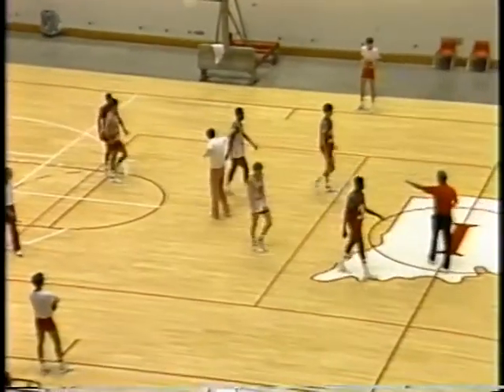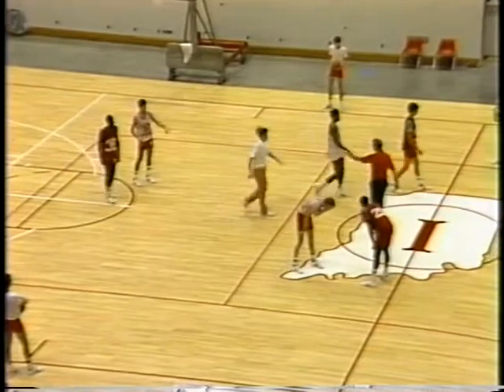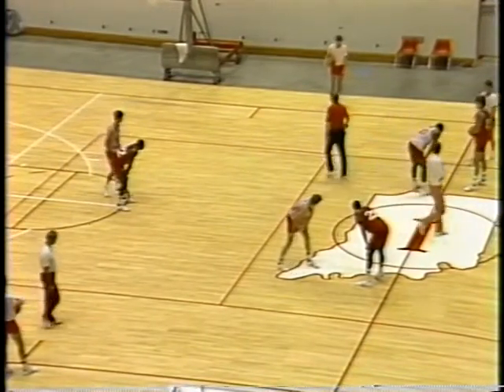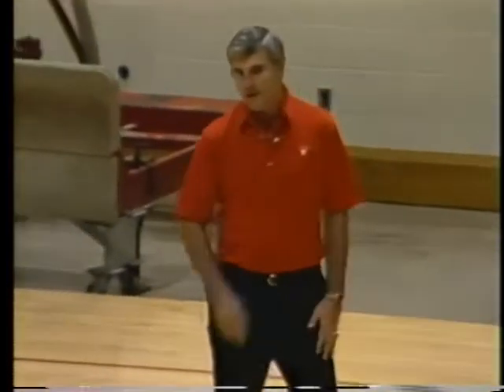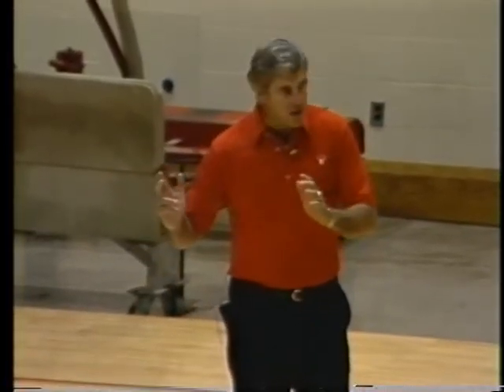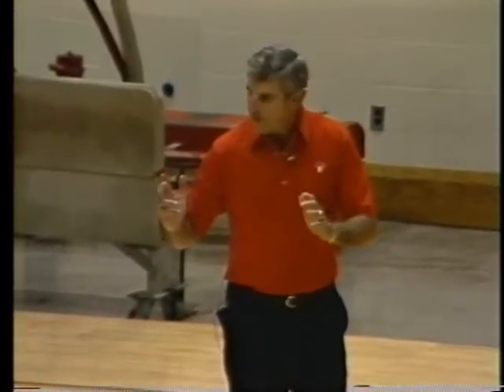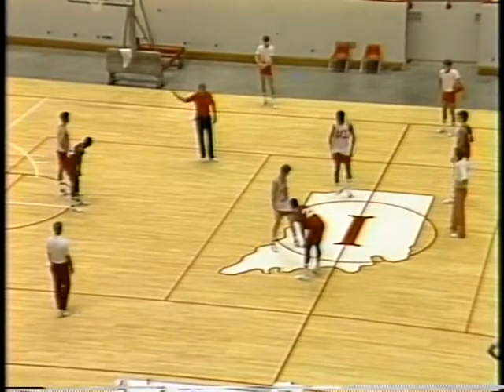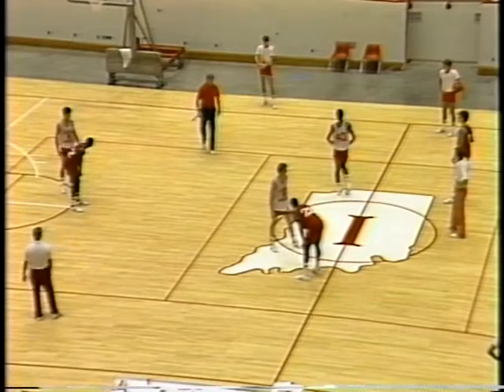Bob Knight - Clinic 1: An Approach to Teaching (1983)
Coach Bob Knight of the Indiana Hoosiers discusses his mentor Pete Newell, the movie Shane, and his approach to teaching and coaching basketball.  This is the introduction from perhaps the greatest basketball instructional video ever made, Bobby Knight on Basketball, Clinic I.